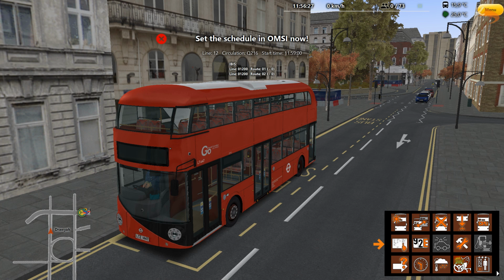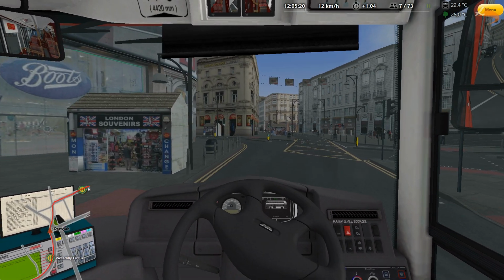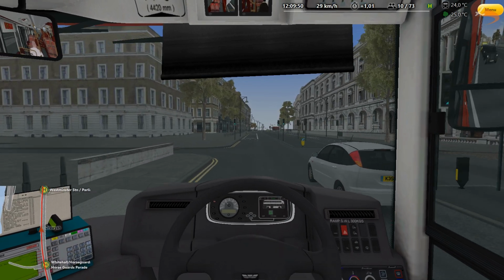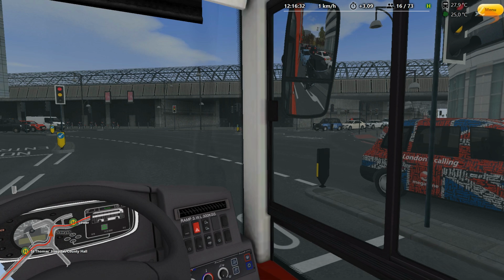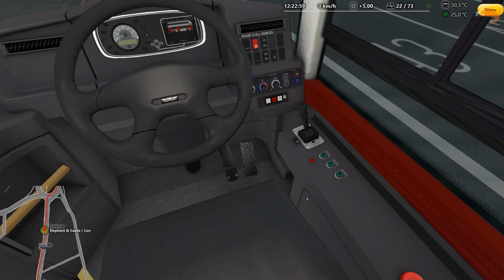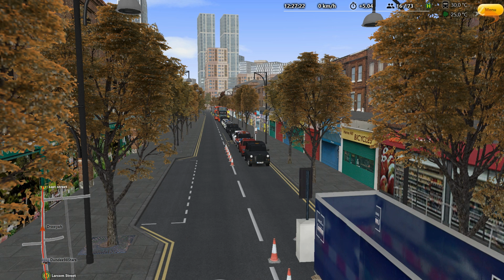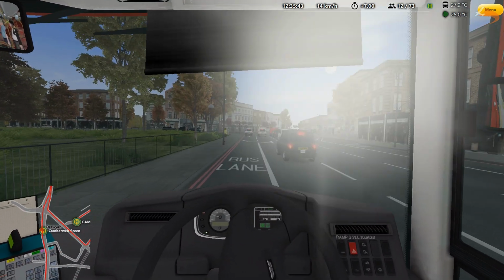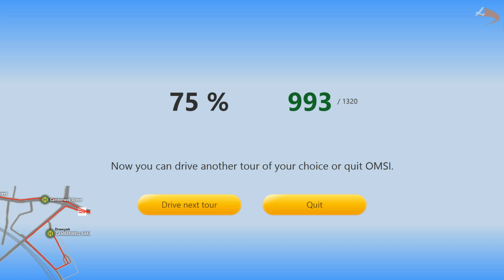[OMSI 2 Add-on London] Route 12 - Oxford Circus to Camberwell Green｜Drawyah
Today we do a run of the London Route 12 in OMSI 2 Add-on London! Starting off at Oxford Circus, we run the entirety of the line talking the history of the route, the bus and local London knowledge throughout our trip!

The Hardware:
- Windows 10 Professional
- 6th Generation Intel® Core™ i7 6700 Processor
- 32 GB RAM

Welcome to the UK's capital, London, the first official UK map & bus DLC for OMSI 2 with left-hand traffic. Pick up one of the largest vehicles on the capital’s streets. Weave through traffic, keeping to tight headways or relax on the peaceful routes throughout London.

With 16 routes to discover, there are hours of gameplay to experience. Take a midibus through the streets of Tulse Hill and Herne Hill, or a double-decker on one of London’s busiest routes from Streatham through Brixton, past Big Ben and up to Marble Arch. There is a vast number of streets and iconic locations to discover. All have been painstakingly recreated in the add-on, based on photographs translated into the game.